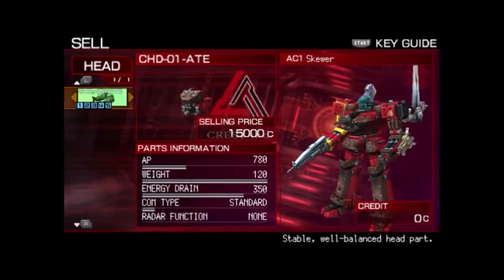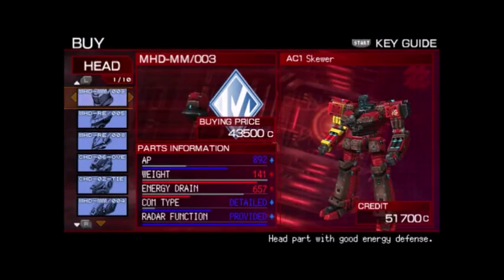Armored Core Parry Blade Run 1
Rerecording the mess that was the first Parry Blade Challenge.

Rules are as follows:
Parry Blades are the only main weapon
No guns, rockets, or missiles.
Gadgets, mines, and other support items are fine.